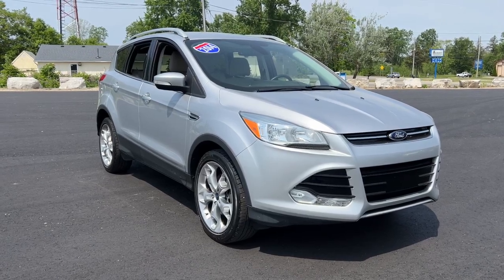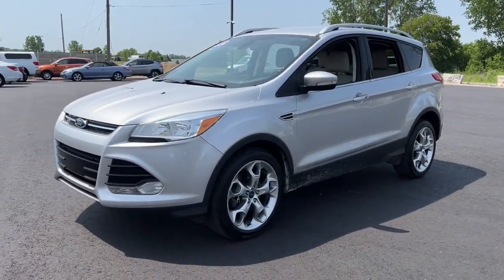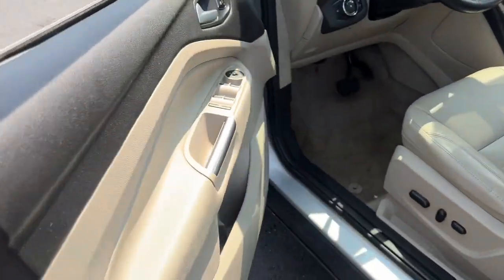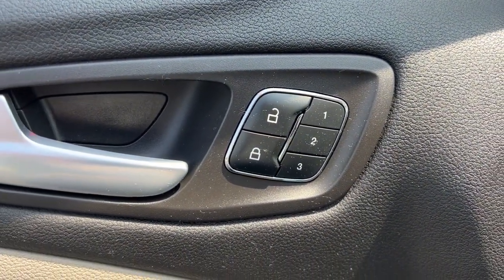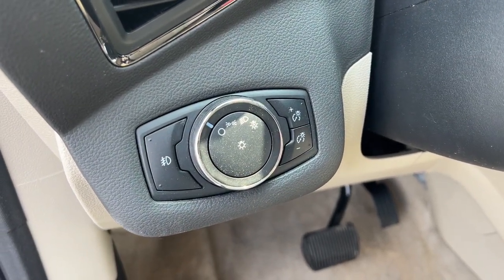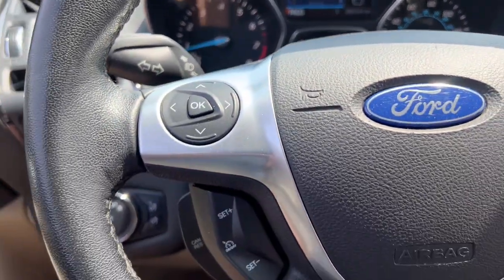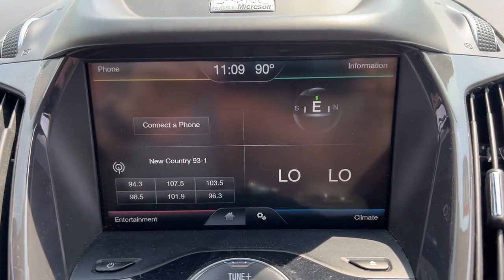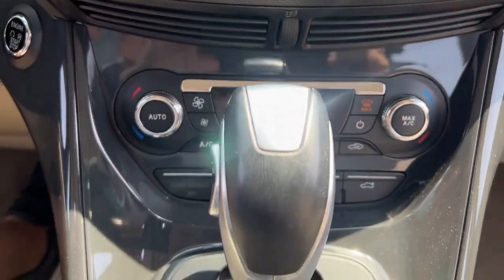2014 Ford Escape Flint, Fenton, Grand Blanc, Swartz Creek, Flushing 2395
Ingot Silver Metallic Used 2014 Ford Escape Titanium available in 1437 W. Hill Road, Flint, Michigan at 75 North Auto Sales. Servicing the Flint, Fenton, Grand Blanc, Swartz Creek, Flushing, MI area.

Escape Titanium
2014 Ford Escape Titanium - Stock#: 2395

75 North Auto Sales
1437 W Hill Rd

2014 Ford Escape TitaniumbrEcoBoost 1.6L I4 GTDi DOHC Turbocharged VCT AWDbrbrAWD.brbrbrAwards:br  * 2014 KBB.com 10 Best SUVs Under $25000   * 2014 KBB.com Brand Image Awards